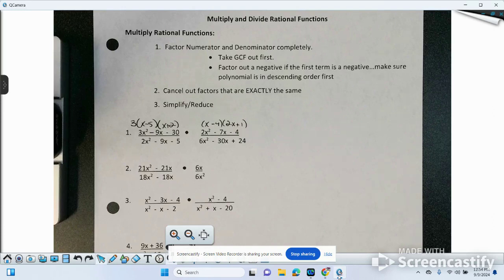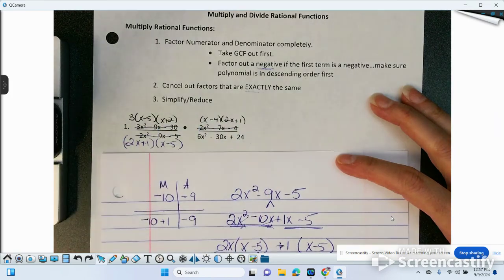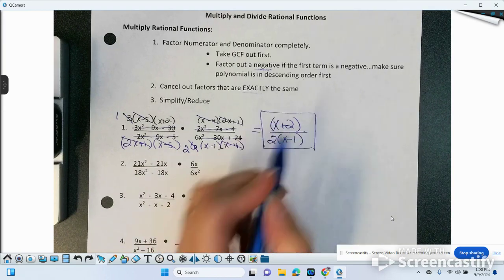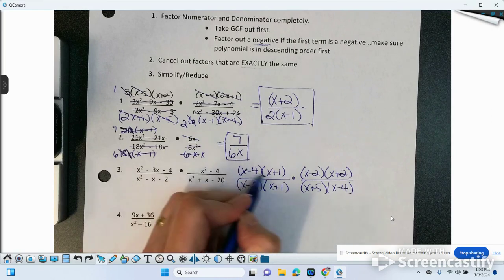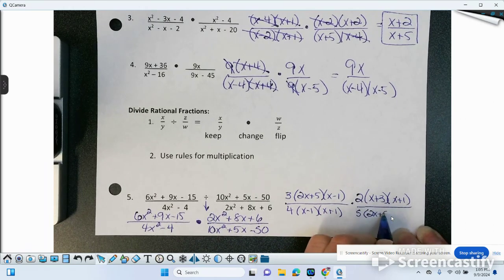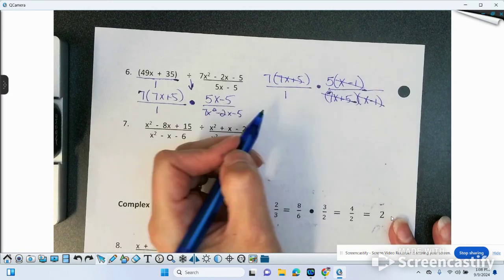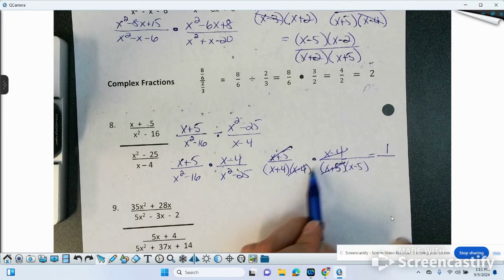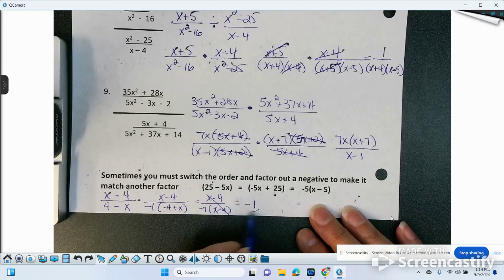Multiply and divide rationals